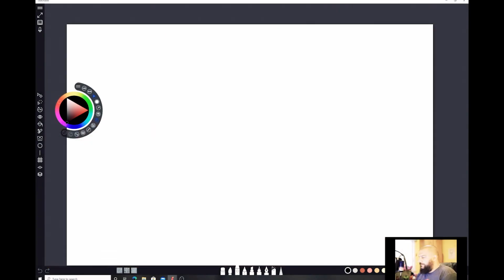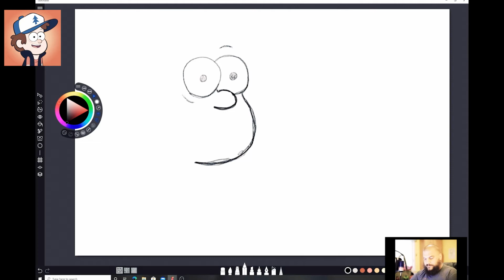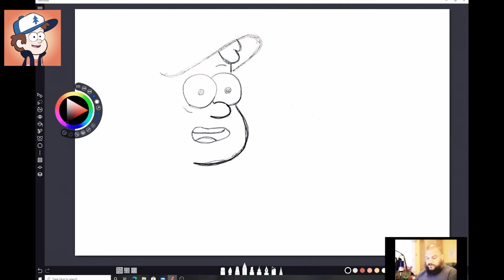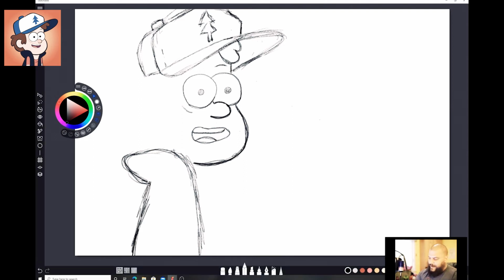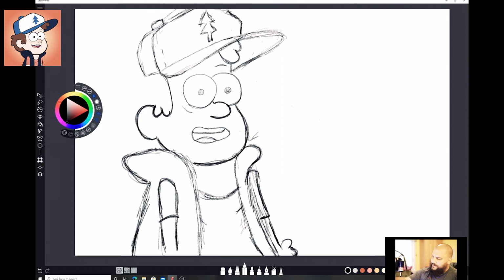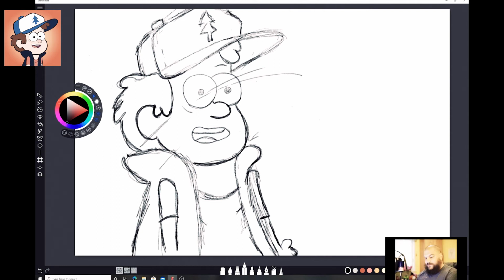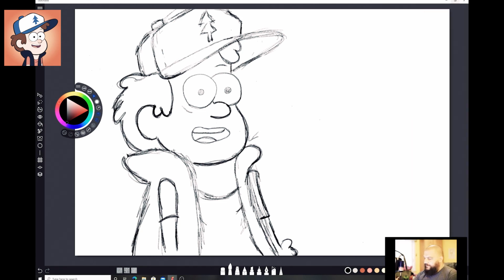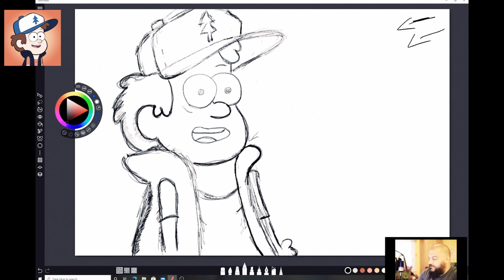Drawing Tutorial: Dipper Pines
Mr. Amari walks you through how to draw Dipper Pines from Gravity Falls

Here are the fine point markers I suggest for outlining your cartoon characters: